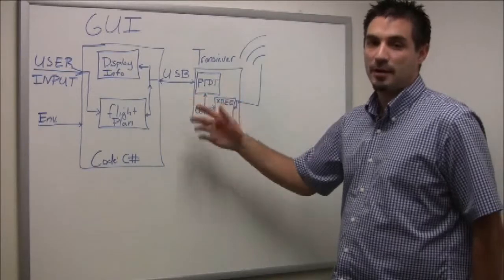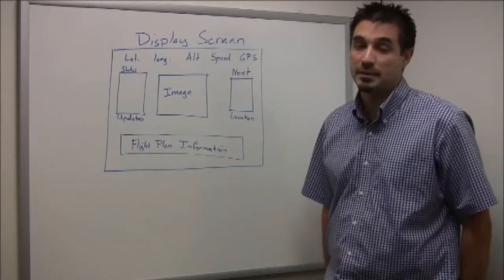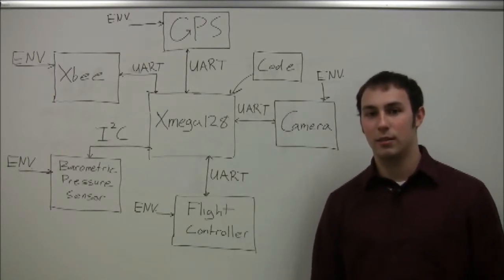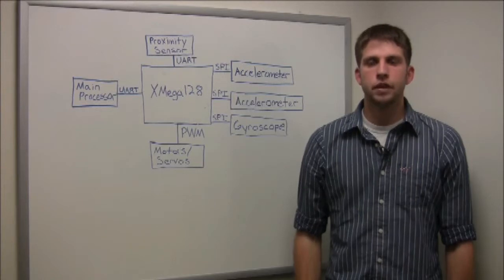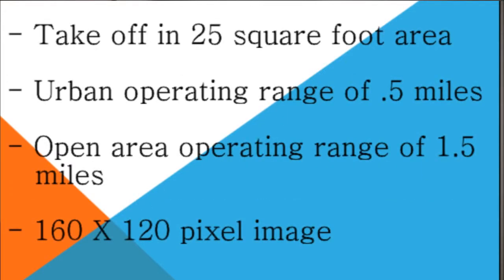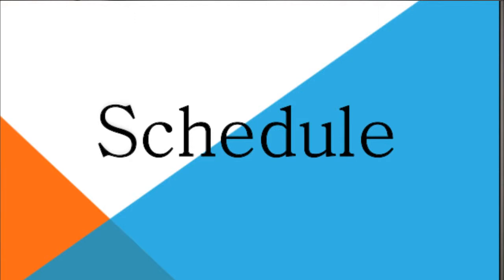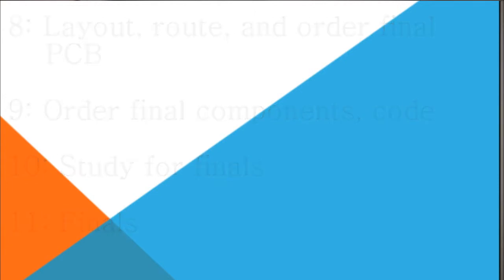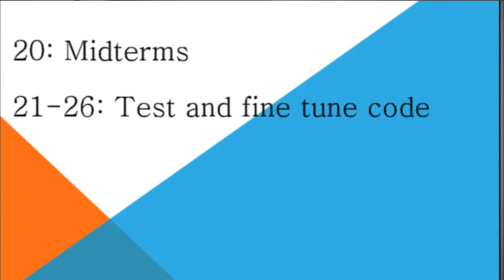final2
Fall term senior design video